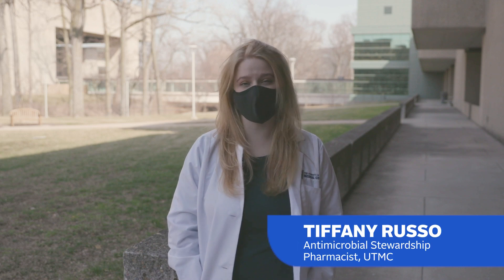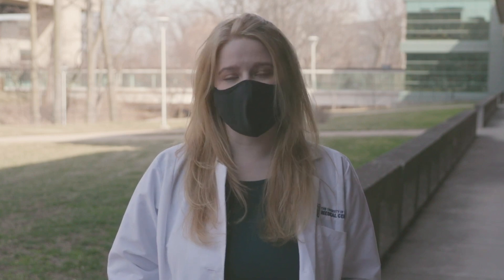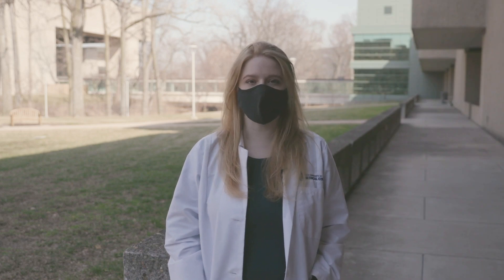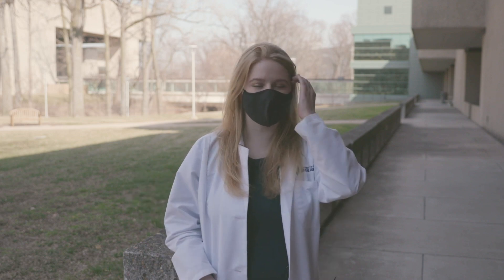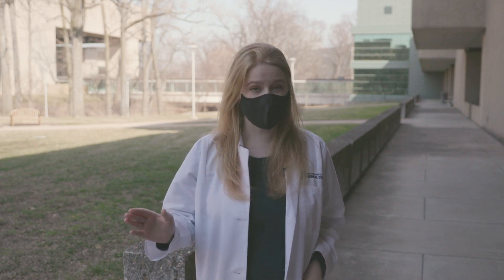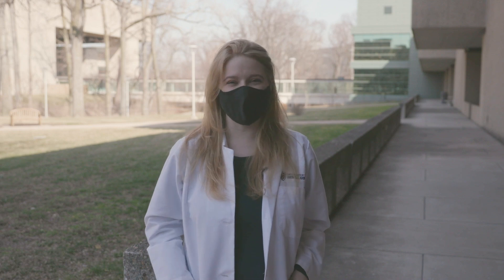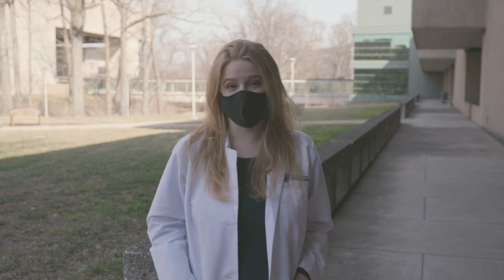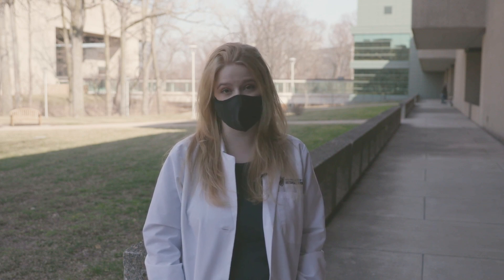Comparing the COVID-19 Vaccines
Tiffany Russo, an antimicrobial stewardship pharmacist at UTMC, describes the differences between the Moderna, Pfizer, and Johnson & Johnson vaccines, why the efficacy numbers differ, and why you shouldn’t “vaccine shop”.